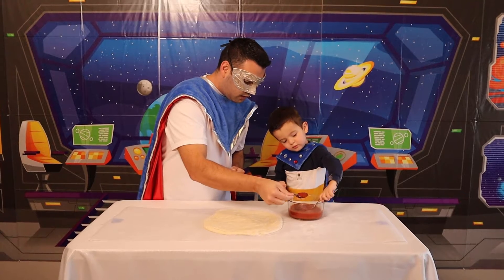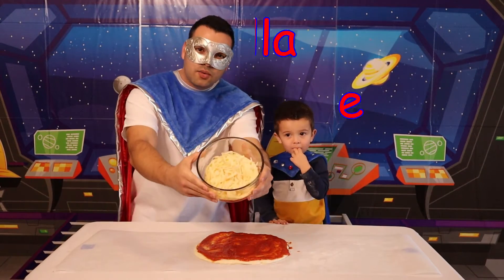Super Dad Kids Cooking Video | Making Pizza Cooking Fun | Kids & Toddler Entertainment Learning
Super Dad and Super Kid powered up with the Super Cooking Glove. Mission is to cook a Pizza! Come join us at the Super Krew Academy for a Fun cooking time.